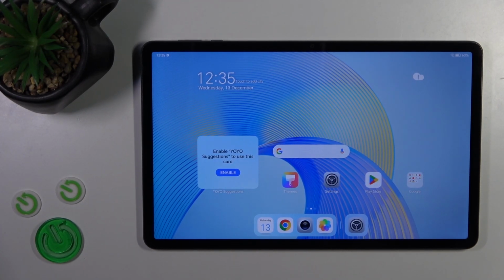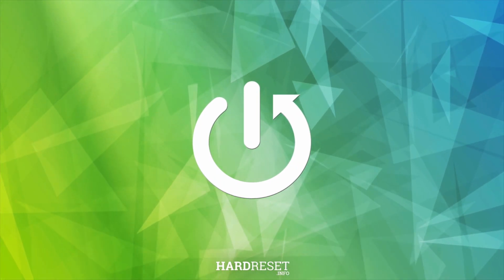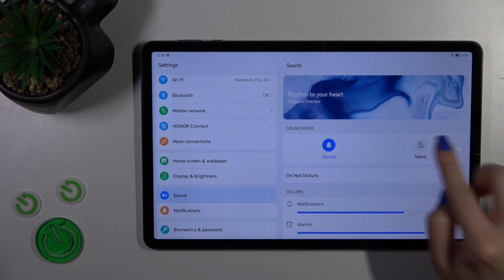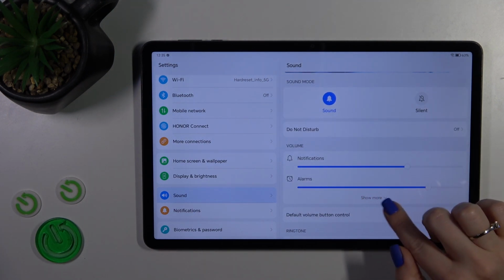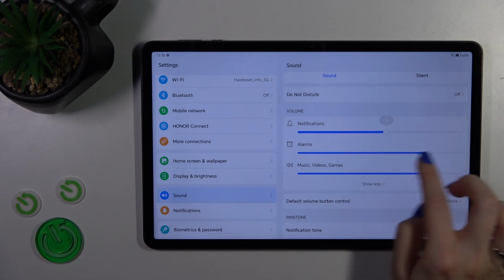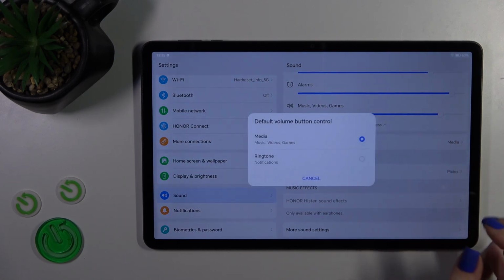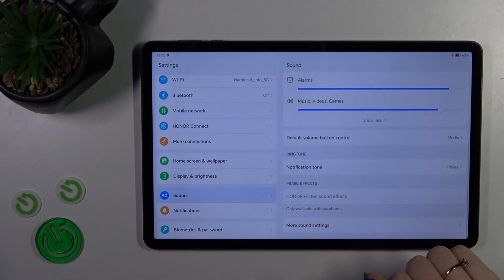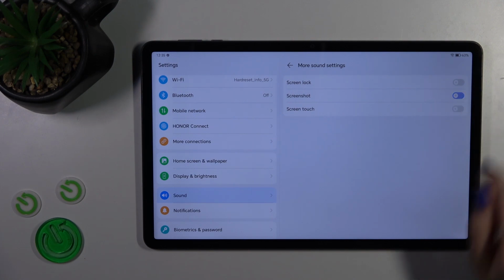How to Find & Manage Sound Settings on HONOR Pad X9?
Find out more:
This tutorial aims to guide users of the HONOR Pad X9 in finding and managing sound settings on their devices. Sound settings play a crucial role in customizing the audio experience, including volume adjustments, ringtone selection, and other audio-related configurations. This step-by-step guide offers clear instructions, enabling users to navigate the sound settings efficiently and make necessary adjustments to suit their preferences for an enhanced audio experience.

How do users access sound settings on the HONOR Pad X9?
Can you provide step-by-step instructions for adjusting volume settings on the device?
Why is it important to customize ringtones and notification sounds on the HONOR Pad X9?
What options exist for selecting custom ringtones and notification sounds?
How can users manage additional settings like vibration or Do Not Disturb mode?